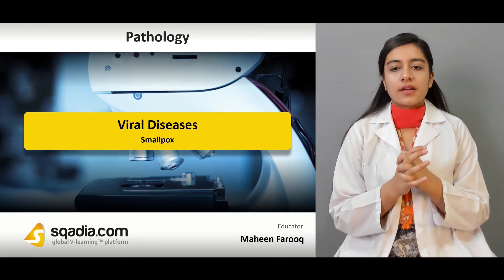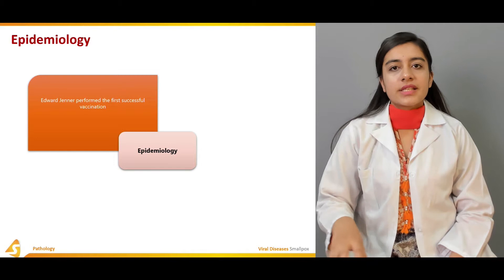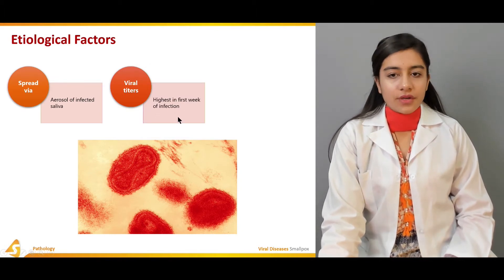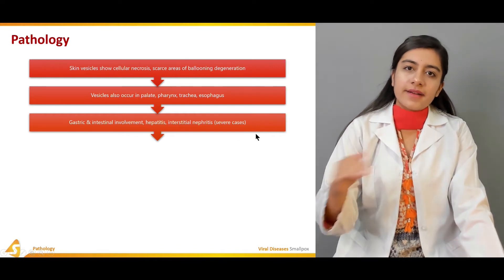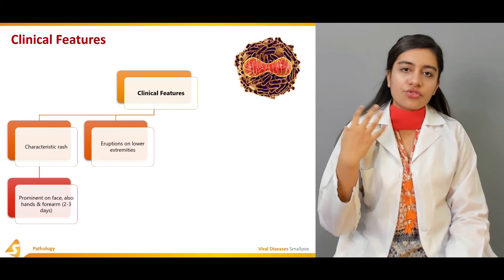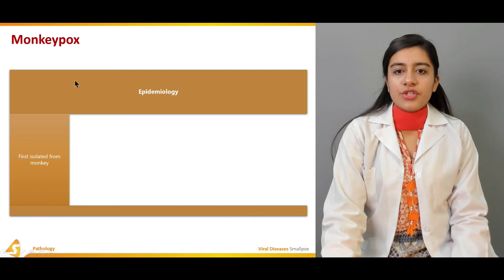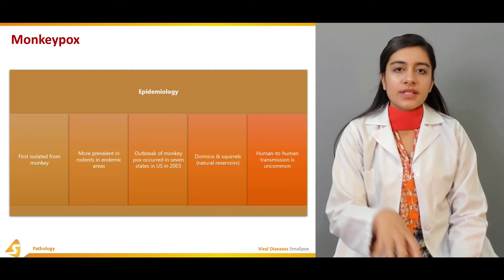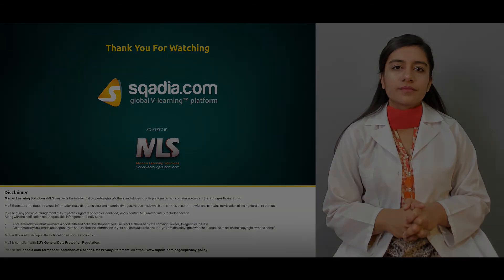Viral Diseases | Smallpox | Pathology Video | Medical Education Channel | V-Learning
Viral diseases are the major point of discussion in this sqadia.com medical V learning lecture. Starting off with an elucidation of adenoviruses and parvoviruses, our educator has also brought smallpox under consideration. Furthermore, varicella-zoster infection in conjunction with the herpes simplex viruses have been explained thoroughly. Moreover, Epstein-barr virus has been delineated. Respective pathology, clinical features alongside epidemiology has been highlighted.

ADENOVIRUSES AND PARVOVIRUS
In the beginning of this section, adenoviruses have been defined. Following this, their pathology has been comprehensively elaborated. Additionally, human parvovirus B19 along with its pathology and clinical features has been shed light on. In the end, clinical features in fetus have been mentioned in-detail.

SMALLPOX
Our educator started off with a discussion on smallpox and its epidemiology. Moreover, etiologic factors alongside the pathology and clinical features have been highlighted. Subsequently, monkeypox virus and herpes virus has been elucidated. Corresponding clinical features and pathology of both the conditions have been talked about.

VARICELLA-ZOSTER INFECTION
The prime emphasis of this section is on the varicella-zoster infection. Initially, etiologic factors and epidemiology has been delineated. Moving further, primary infection together with the pathology has been conversed about. Conclusively, clinical features and Shingles has been deliberated.
1500+ Medical Courses Lectures.

HERPES SIMPLEX VIRUSES
Herpes simplex viruses are the focal point of this section. At the onset of this section, epidemiology in conjunction with the pathophysiology has been brought under discussion. Afterwards, herpes encephalitis, herpes hepatitis and aseptic meningitis has been explained. Furthermore, pathology alongside the clinical features are described.

EPSTEIN-BARR VIRUS
Section five lays stress on the Epstein-barr virus. Firstly, epidemiology along with the pathophysiology and pathology has been described. Later, heterophile antibody has been highlighted. Then this section has been summed up by a mention of clinical features.